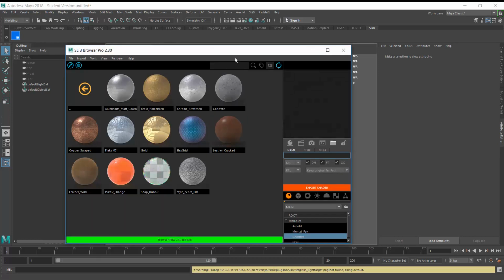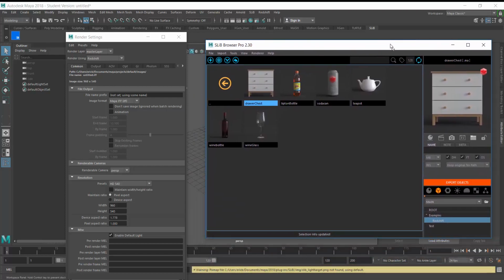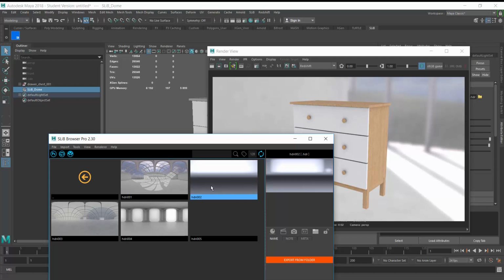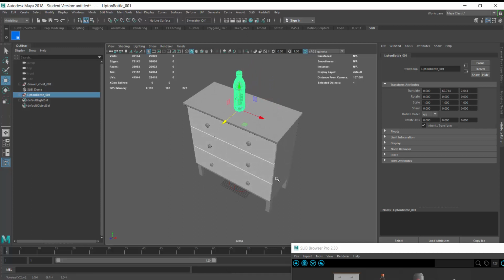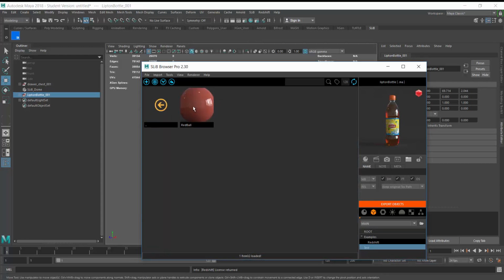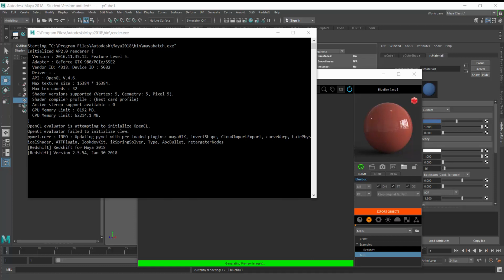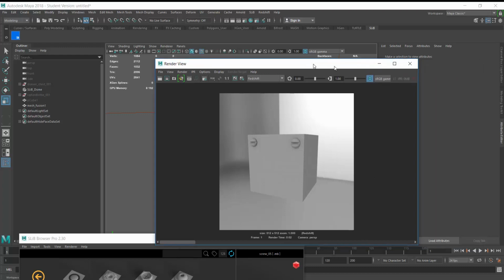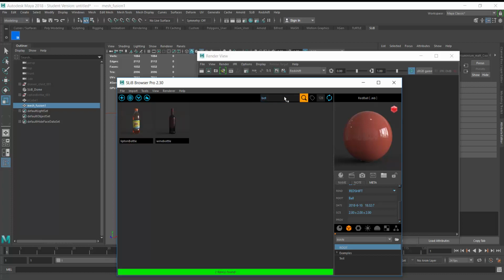slib browser pro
Maya Plug-in for an asset library database